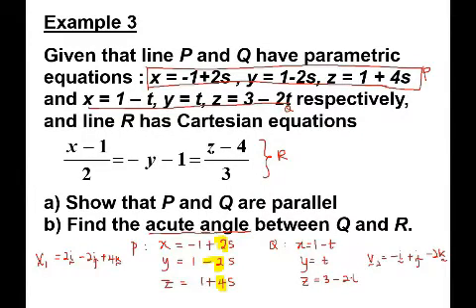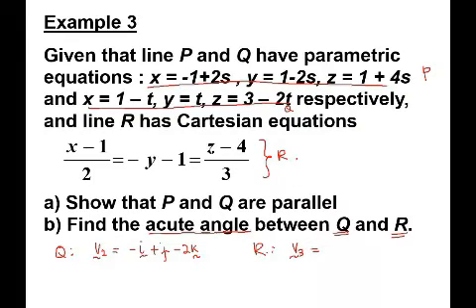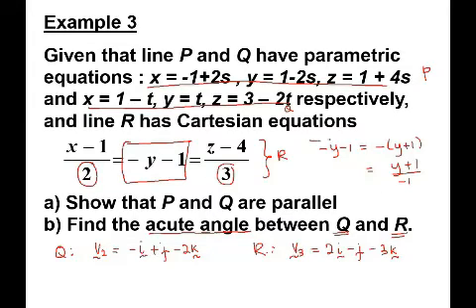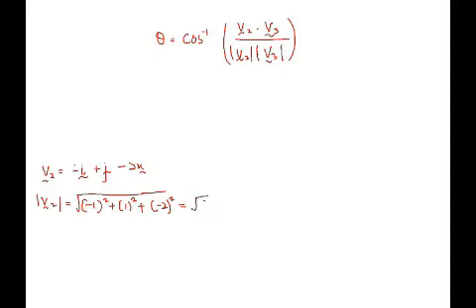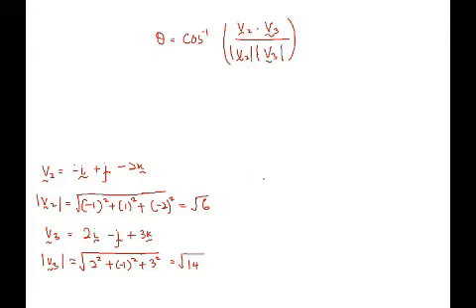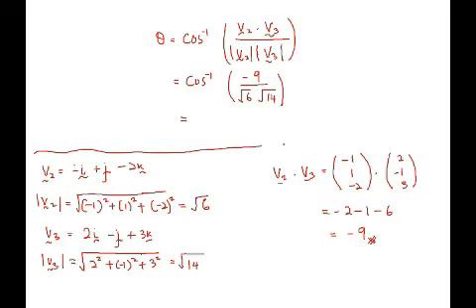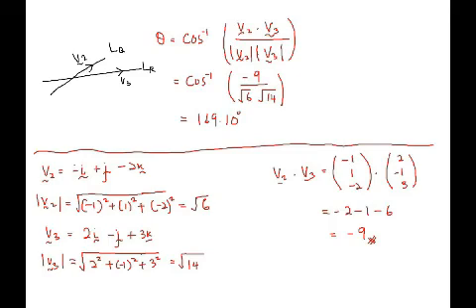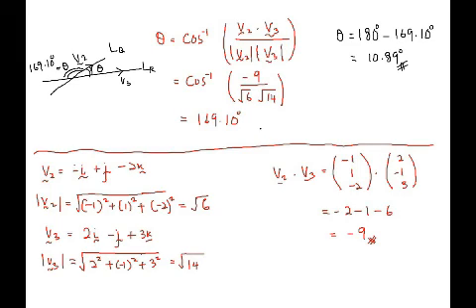CHAPTER 5 | 5.4 APPLICATION OF VECTOR IN GEOMETRY (5/11)